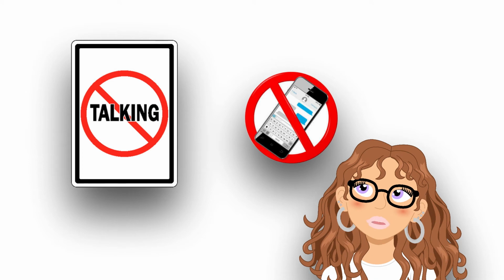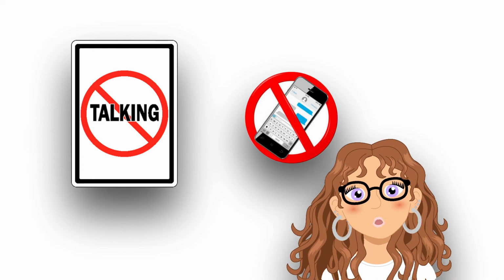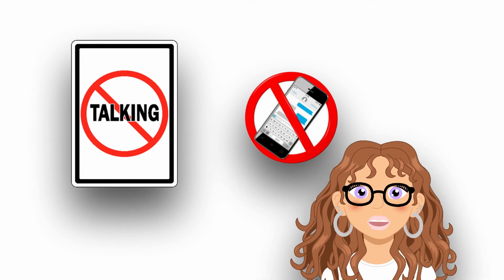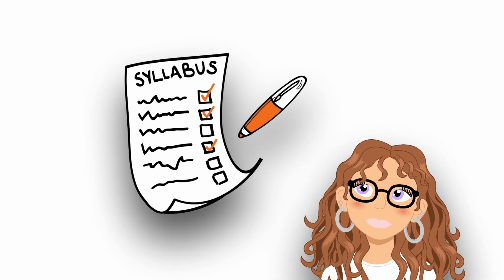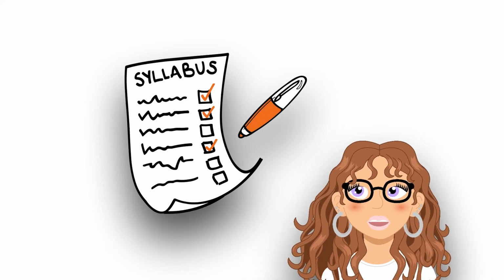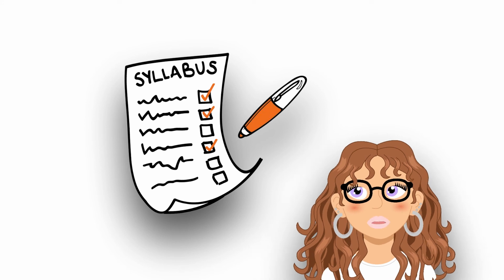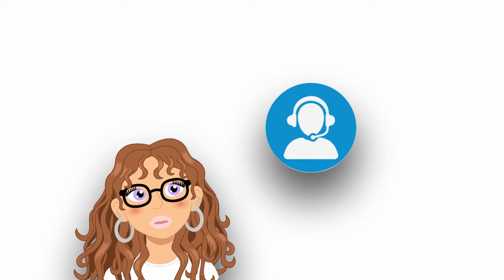Tips For The First Week of The College Semester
This animation describes some tips for the first week of the semester. These tips may help you excel in college and make a good impression on your professor.